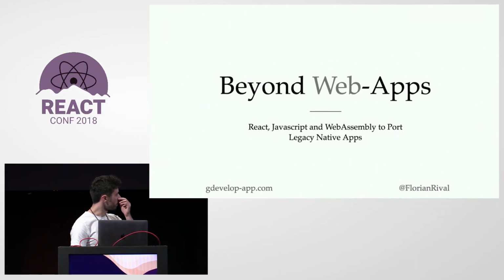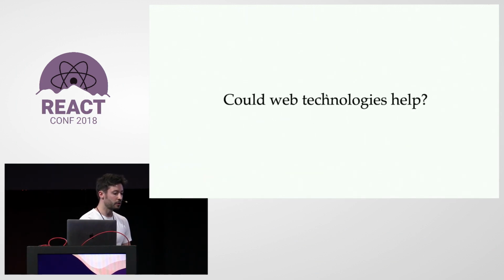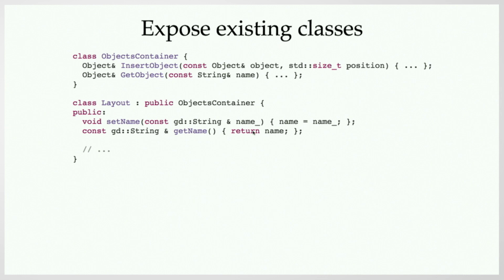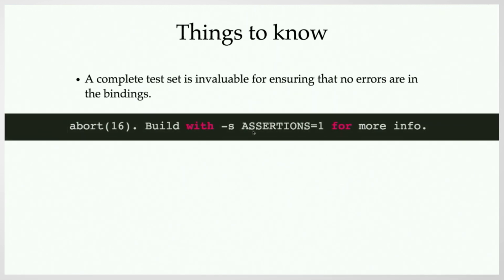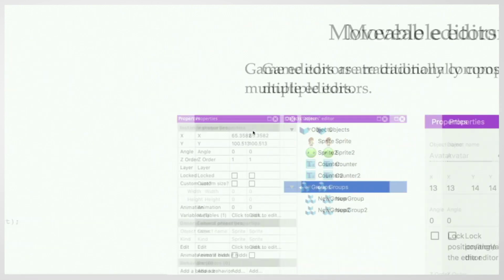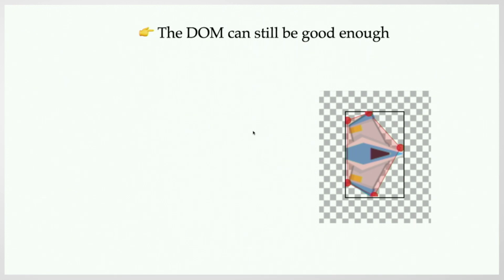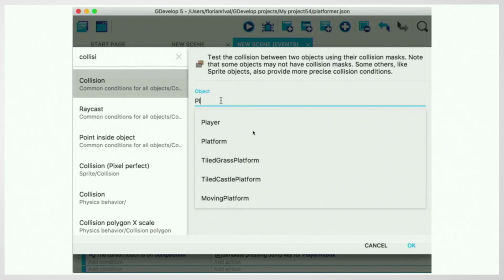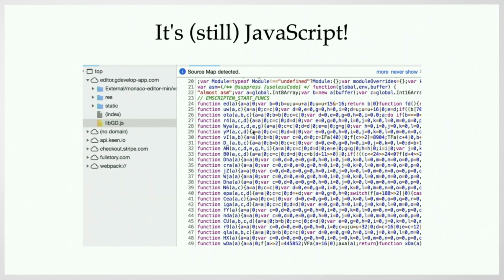Beyond Web Apps React, JavaScript and WebAssembly - Florian Rival - React Conf 2018